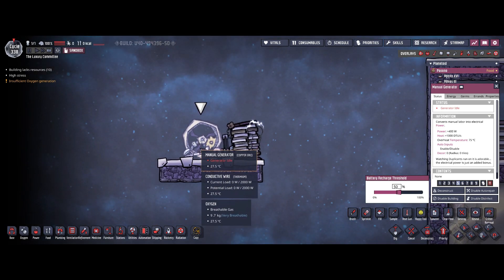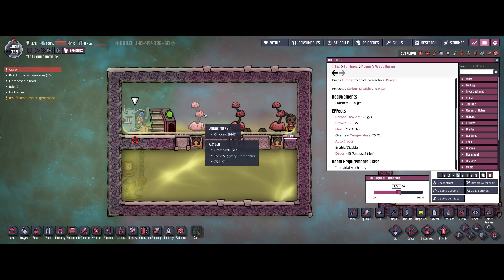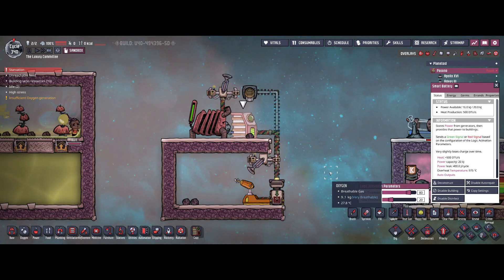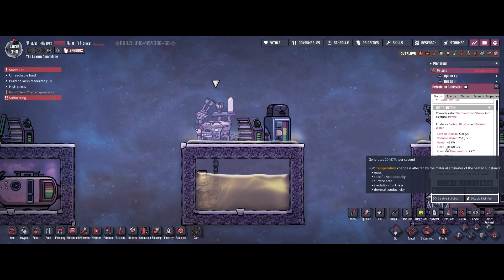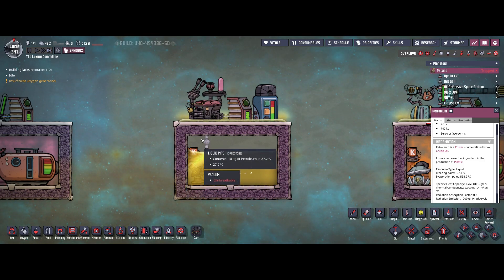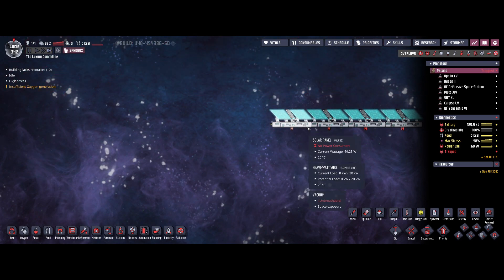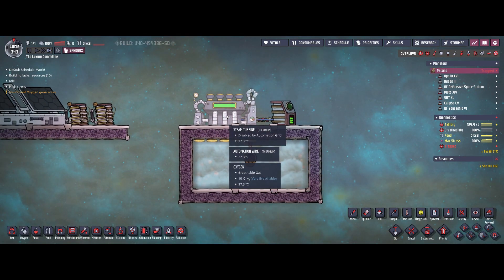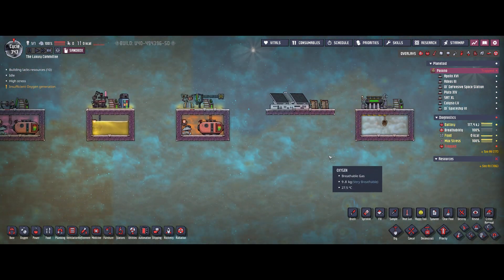Oxygen Not Included: Pros and Cons of all Vanilla Power Generators, /w basic automation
Comparing all 7 vanilla power generators in Oxygen Not Included.

Manual Generator
PRO: clean, easily accessible
CON: requires lots of duplicant labour, low power

Wood Burner
PRO: easily accessible
CON: very low power, lots of CO, requires duplicant labour (hard to automate entire process), lots of heat

Coal Generator
PRO: easily accessible, good power output
CON: requires duplicant labour if not automated, coal can be precious, lots of heat

Hydrogen Generator
PRO: No duplicant labour, great power output, clean, low heat
CON: Hydrogen can be precious

Natural Gas Generator
PRO: No duplicant labour, good power output, combine with sour gas boiler
CON: no big disadvantages here (maybe a bit too much heat)

Petroleum Generator:
PRO: No duplicant labour, best power output, combine with petroleum boiler
CON: lots of heat, CO2 and requires duplicant labour if petroleum comes from a refinery

Steam Turbine:
PRO: No duplicant labour, great power output, combine with aqua tuner to delete heat for power
CON: lots of heat, needs active cooling, shouldnt be automated in many cases